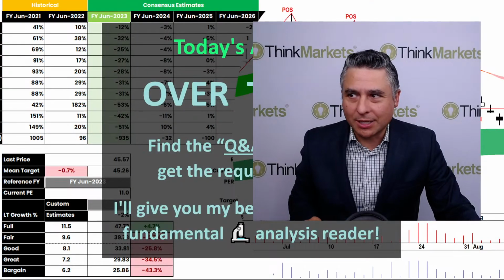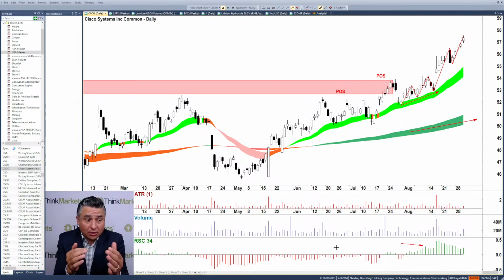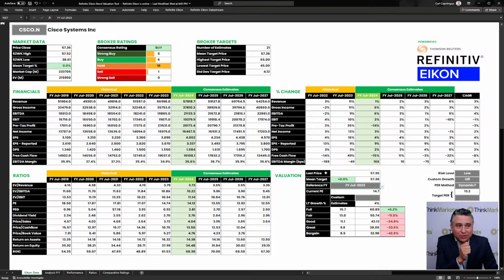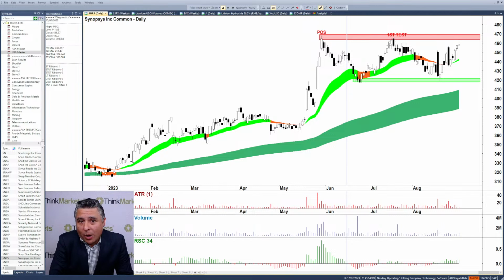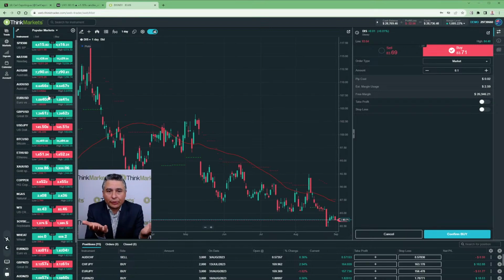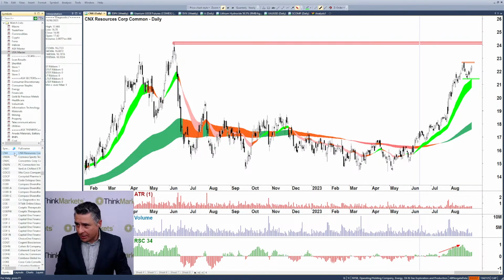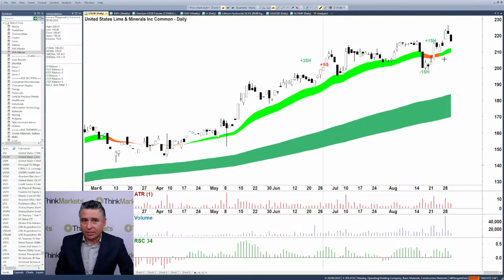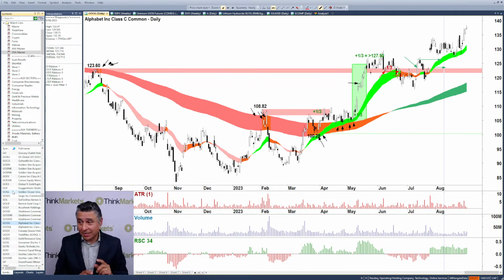Stocks for your September shopping list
This week our Market Analyst Carl Capolingua answers viewers' questions about their favorite US stocks. All the big ones are there, NVidia, Tesla, Cisco, Walt Disney, Salesforce, as well as many you may not have heard about, but which look super interesting on the charts right now.

Today's Video Highlights:
00:00    Introduction
00:55    S&P500 Total Return Index Seasonality
05:05 Cisco Systems Inc CSCO (company valuation from 18mins 20sec)
11:45    NVidia Corp NVDA company valuation (technical analysis from 57mins 15sec)
20:35    Permian Resources Corp PR (company valuation from 23mins)
21:40 Abercrombie & Fitch Co ANF (company valuation from 24mins)
25:40    Celestica CLS
26:55    Applovin Corp APP
28:05    AECOM ACM
28:40 Synopsys
31:15 KLA Corp
33:00 CrowdStrike
33:50 Cintas
36:20 Walt Disney Co
44:10 Sarepta Therapeutics SRPT, NCR Corp NCR, CNX Resources CNX
46:00 Alibaba Group
47:10 Bellring Brands
49:20 Cimpress
51:55 Upwork
53:40 United States Lime & Minerals
54:50    Opendoor Technologies OPEN
58:10 Salesforce
58:50 Cardlytics
01:00:10 Yeti Holdings
01:00:45    Vertiv Holdings VRT
01:01:30    Nordic American Tanker NAT
01:02:50    Golden Ocean Group GOGL
01:03:25 Alphabet Google
01:03:45 Tesla
01:04:30    ThinkMarkets events and offers